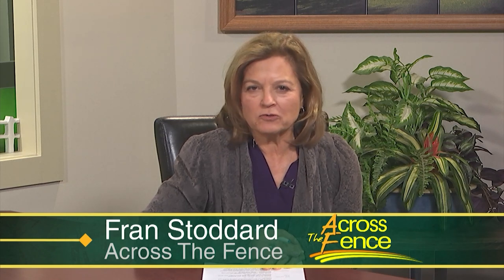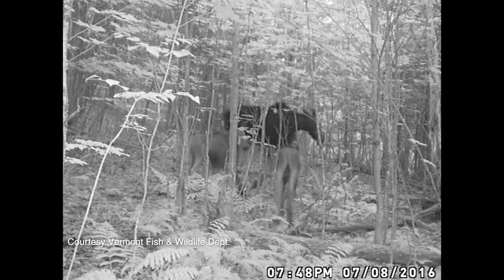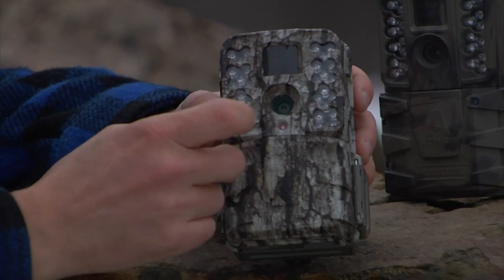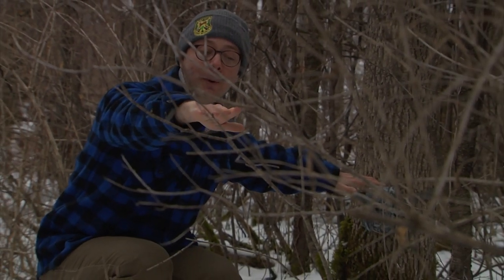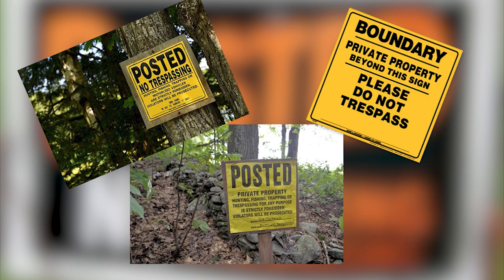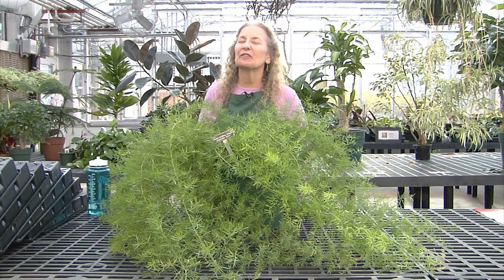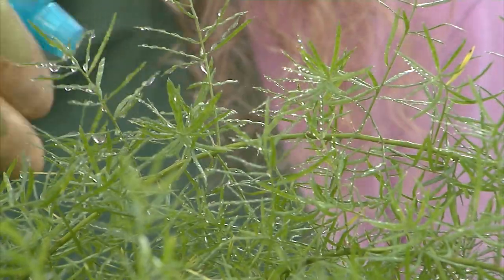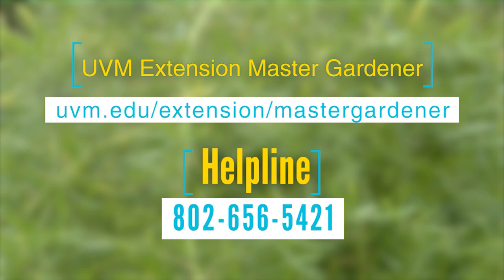03/06/23 Tips for using a Trail Cam & Houseplant Hero: Asparagus Fern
Have you ever thought of getting a trail cam to find out what animals are 'in your neighborhood?' @vermontfishwildlifedepartm6195 takes us through what you'll need to get started and some advice about getting that perfect shot. In the 2nd half, our houseplant hero from the UVM Master Gardener program provides tips for taking care of an asparagus fern.